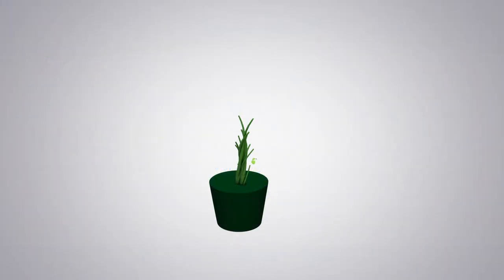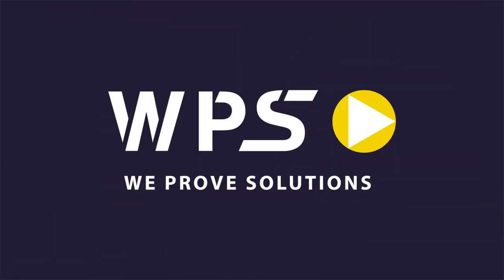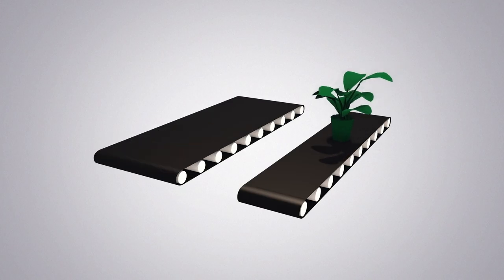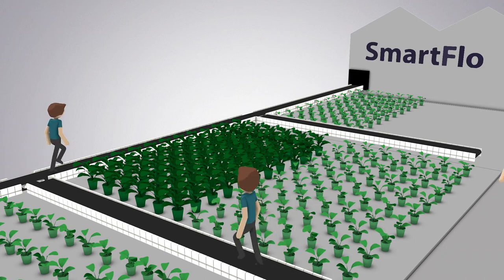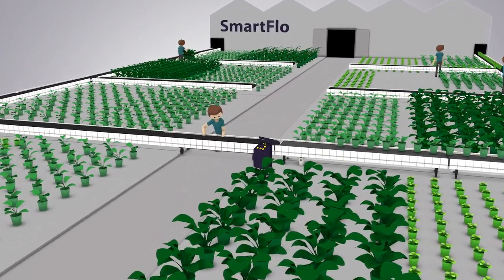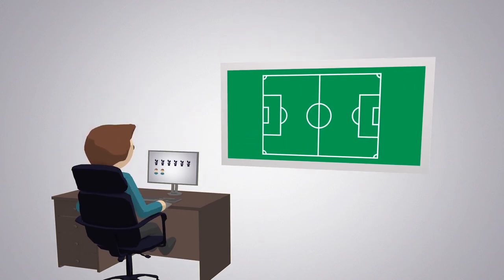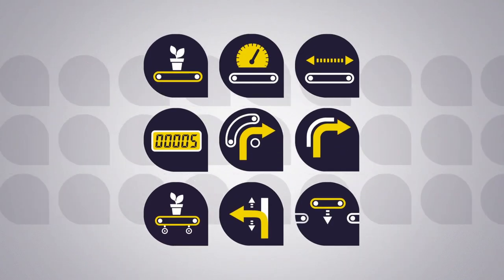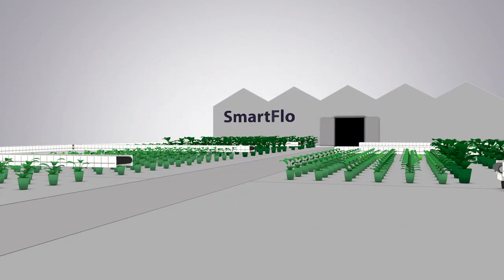WPS SmartFlo conveyor solutions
Powerplants Australia is the dealer of WPS from the Netherlands. WPS provides smart conveyor solutions, Benching system & packing systems.